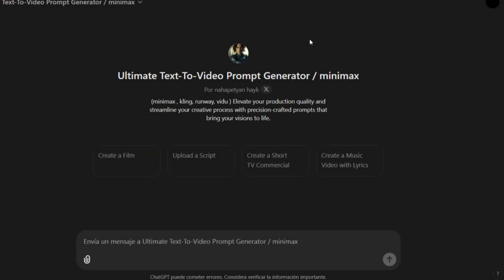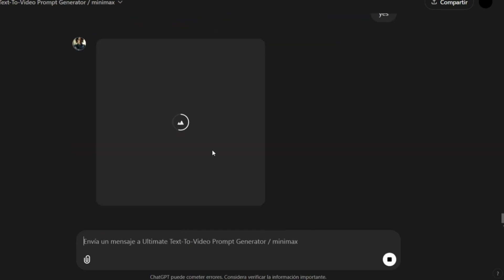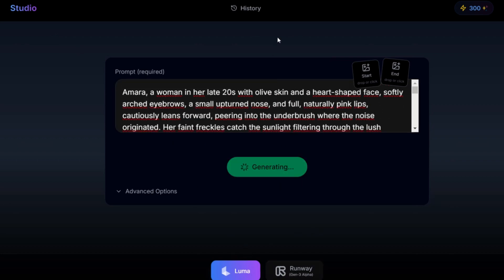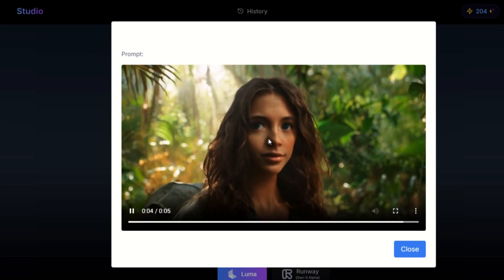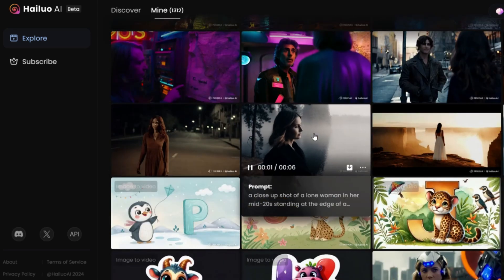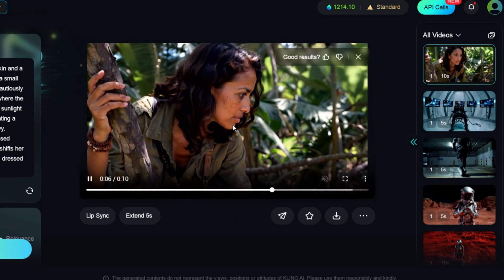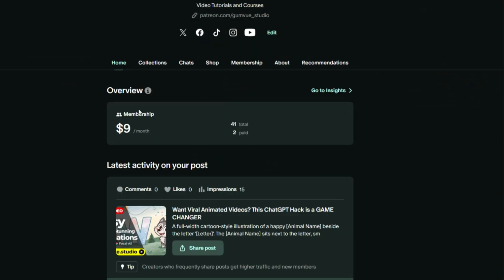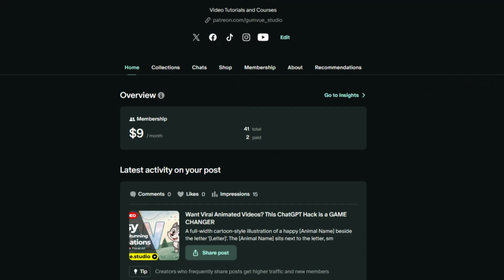Create a Short Movie in Just 5 Minutes with Text-to-Video Prompt Generator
🎁 Bonus: 🚀 Create Stunning AI Videos — Step-by-Step PDF Guide
This course shows you how to turn your ideas, stories, or products into cinematic videos using cutting-edge AI tools — no editing experience or studio required. You’ll learn how to plan, design, animate, voice, and edit your videos using tools like ChatGPT, CapCut, Hailuo AI, ElevenLabs, and more.
... Text-to-Video Custom GPT (ChatGPT) :
✨   / gumvue
✨   / gumvue_studio
In this tutorial, I'll show you how to use the ultimate text-to-video prompt generator to create a short movie. We'll go through the process of creating a film, selecting a genre, and generating prompts for each scene. I'll also demonstrate how to use the custom ChatGTP to generate images and videos, and how to edit them using other AI video generators like Luma and Minimax. By the end of this tutorial, you'll have a better understanding of how to use these tools to create your own short movie. Join me on this journey and learn how to bring your creative ideas to life! chatgpt making videos